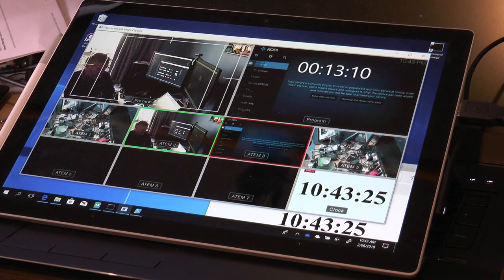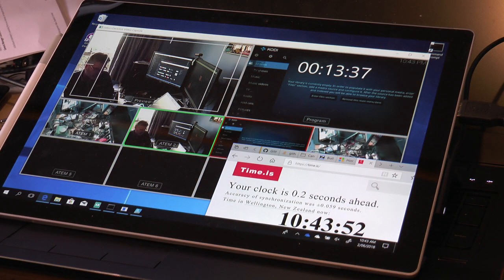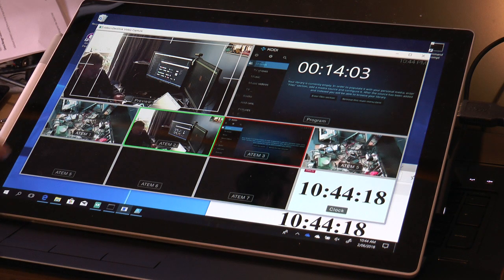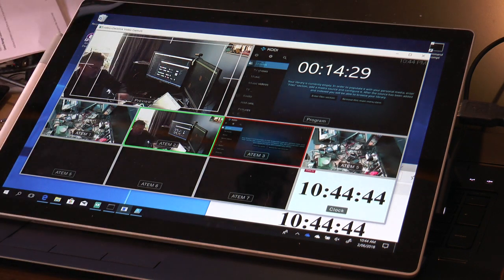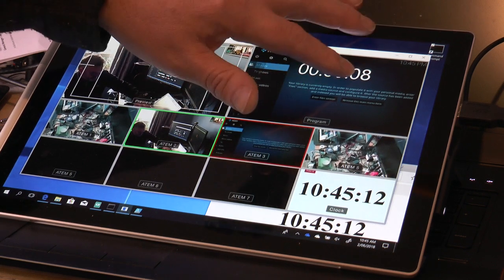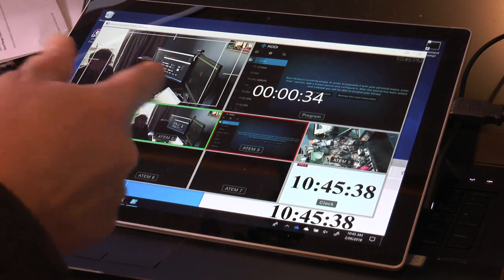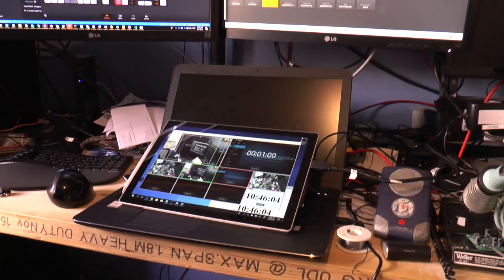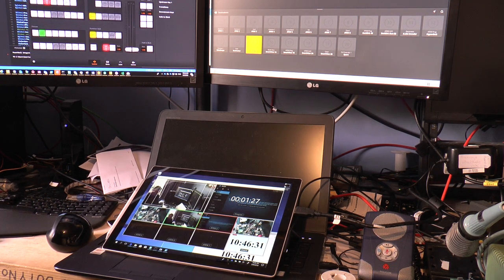ATEM Multiview on Microsoft Surface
Using USB capture device to show Multiview with "time on program" counter overlay using PowerShell.